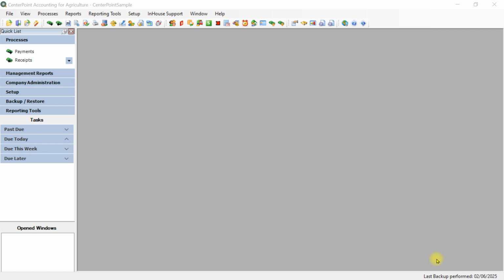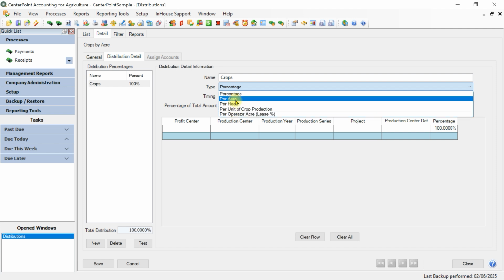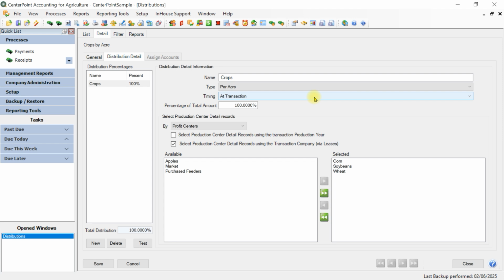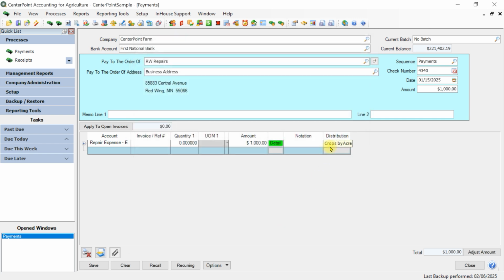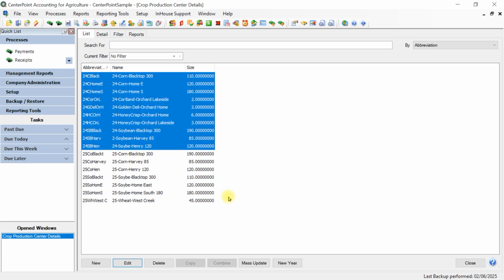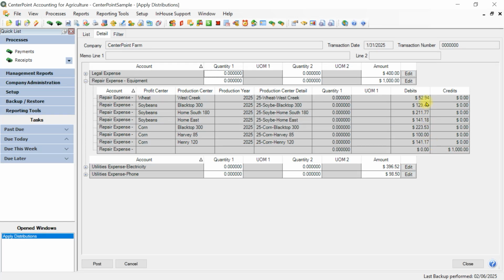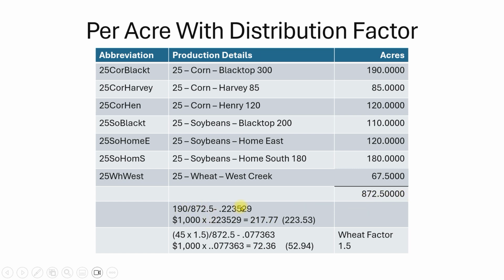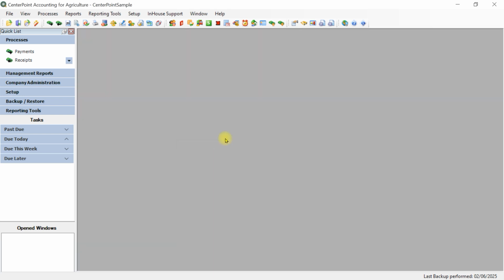How to Distribute Financial Activity to Production Details by Acre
Learn how to automate the distribution of financial activity to your production details using the acres stored in your crop production center details.